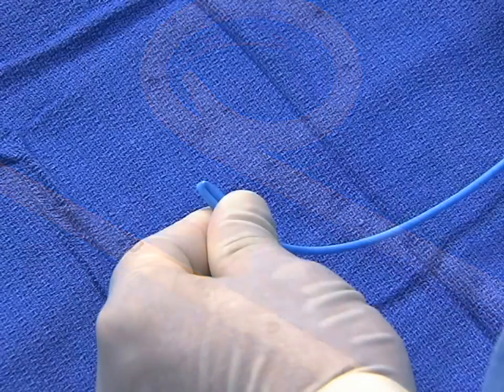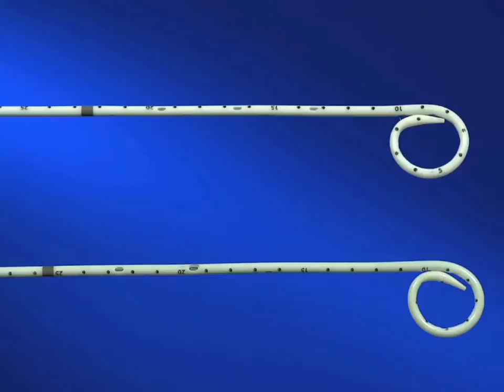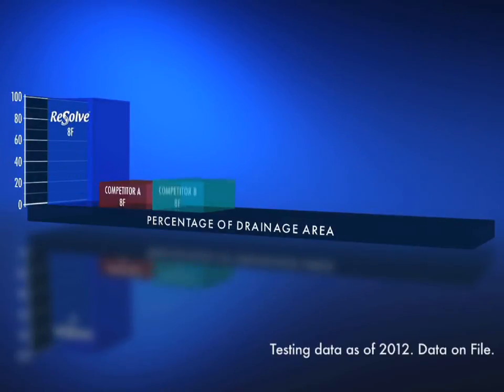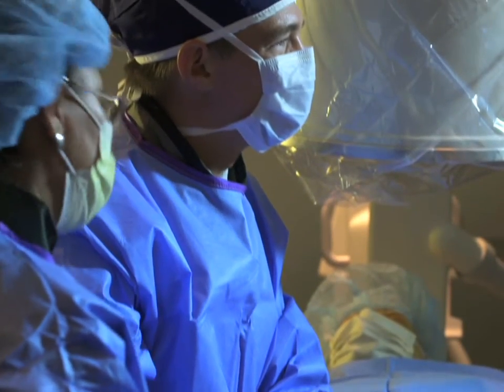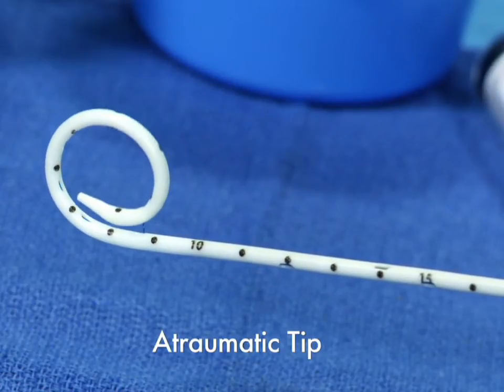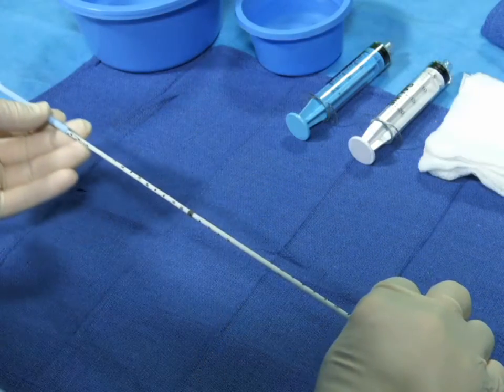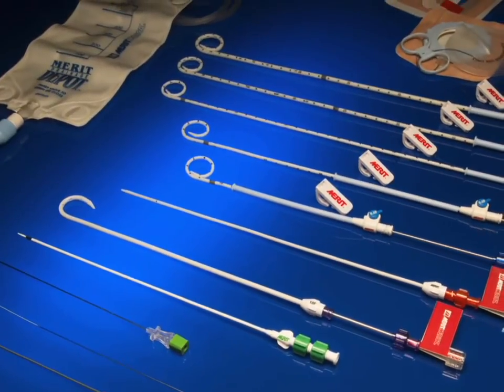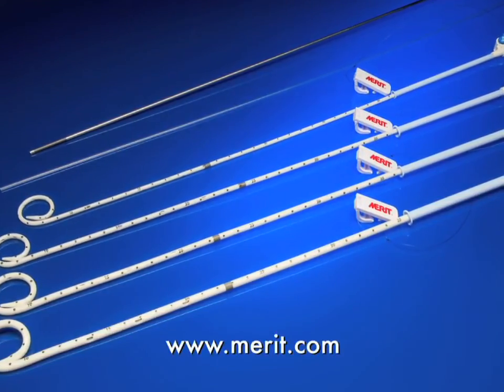ReSolve® Biliary Locking Drainage Catheter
The ReSolve Locking Drainage Catheter with locking pigtail and hydrophilic coating is intended for percutaneous drainage of fluid from body cavities. It comes in two drainage hole patterns to accommodate multiple lesion locations and varying patient anatomy.